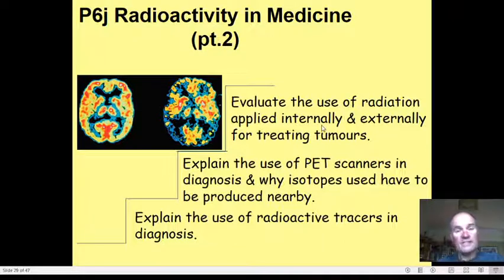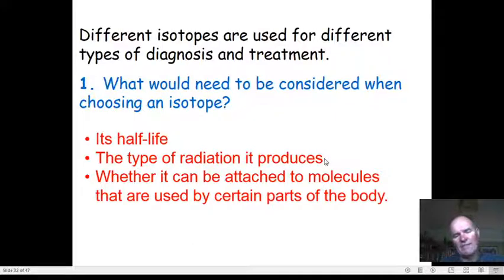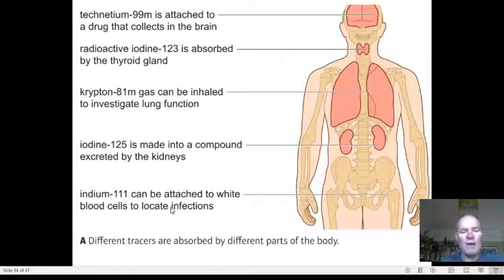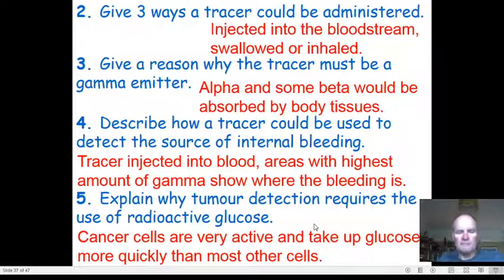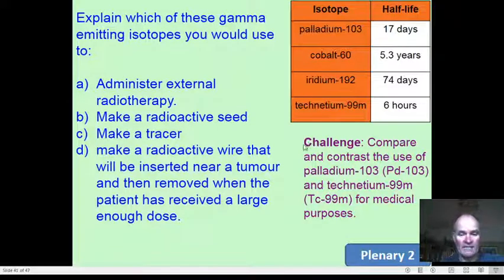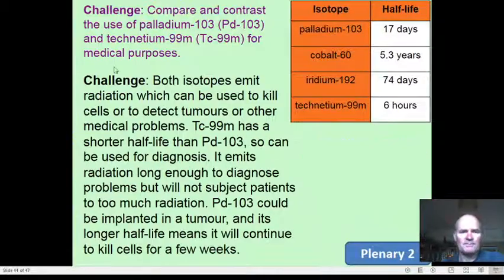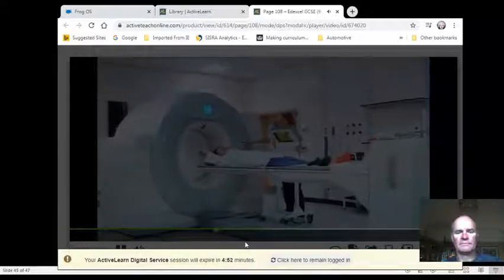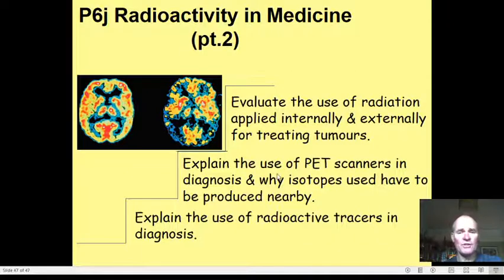SP6j Radioactivity in Medicine Pt 2 TJC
This is part 2 of the 'lesson'. Tasks and supporting information have been sent out on Frog.